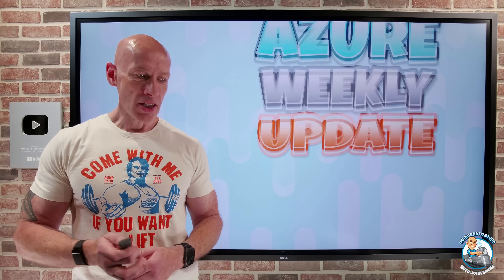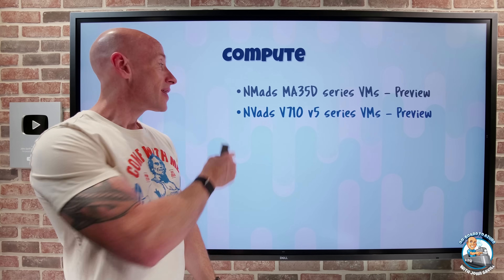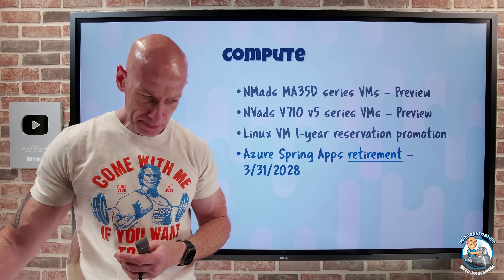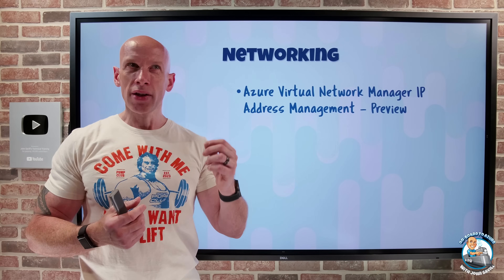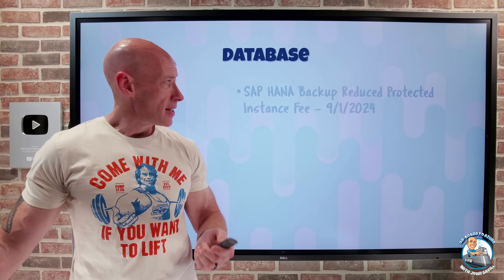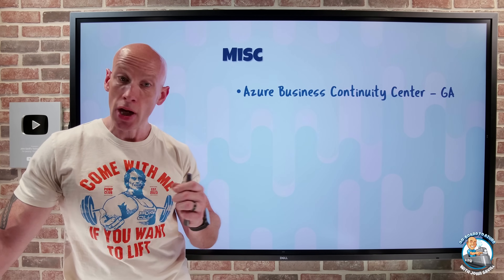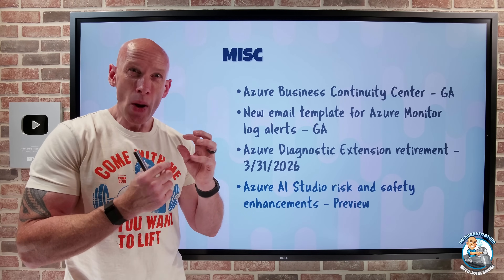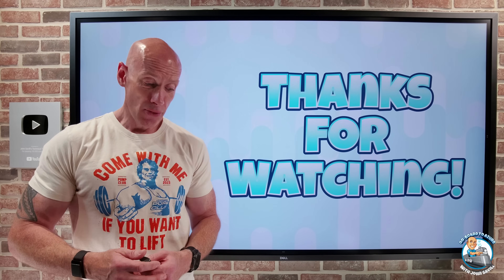Azure Update - 4th October 2024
Nice selection of updates this week.

00:00 - Introduction
00:10 - New videos
01:00 - NMads MA35D series VM
02:01 - NVads V710 v5 series VM
03:00 - Linux VM 1-year reservation promotion
03:45 - Azure Spring Apps retirement
05:32 - AVNM IPAM
06:28 - Subnet level peering
07:23 - ExpressRoute guided experience
08:49 - SAP HANA reduce instance fee backup
09:20 - Fabric Terraform provider
09:50 - Azure Business Continuity Center
10:31 - New log alert template
11:08 - Azure Diagnostic Extension retirement
11:33 - Azure AI Studio risk and safety enhancements
13:57 - Close

❔ Questions? Maybe I answered it in my FAQ